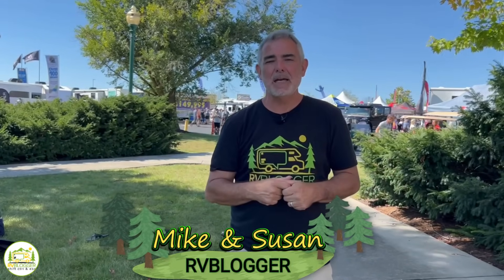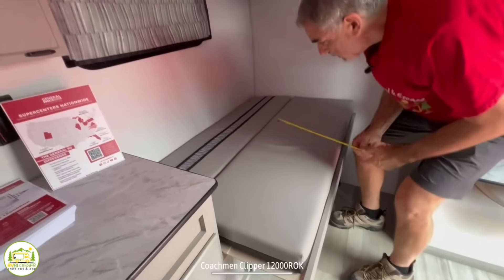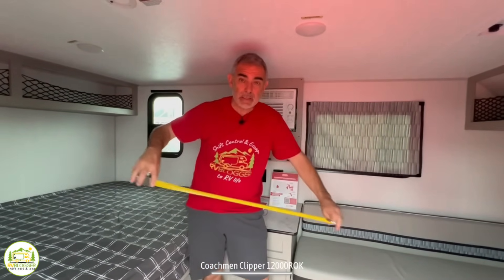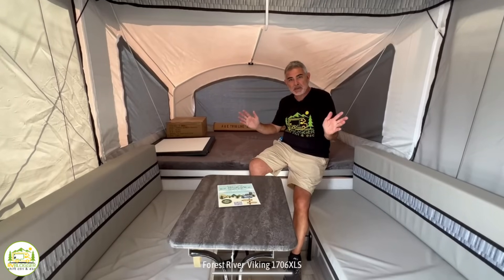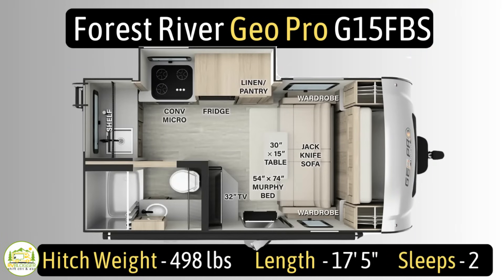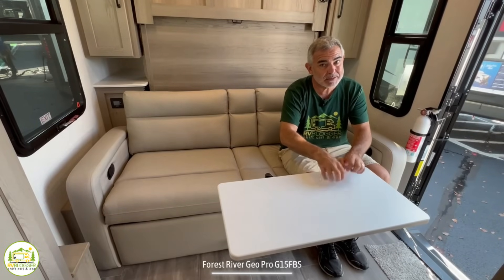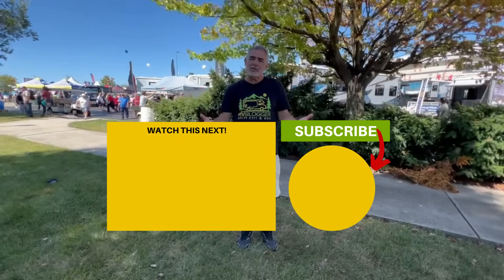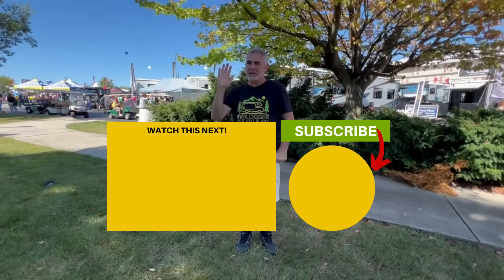3 Small Travel Trailers Under 20' - New 2024 Models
In this YouTube video we tour and review 3 of the best travel trailers under 20 feet long. These camper trailers include awesome features like Murphy beds, flip up beds, outdoor kitchens, slide outs and full bathrooms with sink, toilet and shower.

We toured and reviewed the following travel trailers:

0:00 Intro
0:47 Coachmen Clipper 12000 ROK
9:35 Forest River Viking 1706XLS
14:02 Forest River Geo Pro G15FBS

Here's the link to receive our FREE Weekly Newsletters and the eMagazine RV Today delivered to your email.

We also use Matt's Liquified and you can find it here on Amazon: